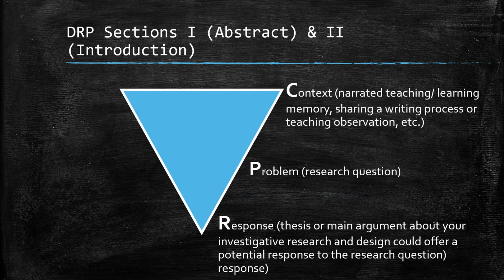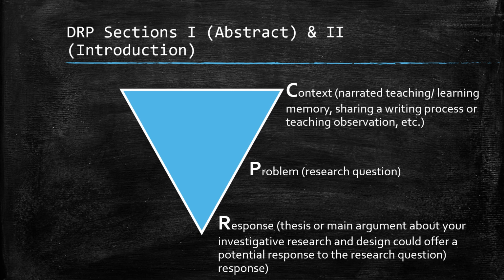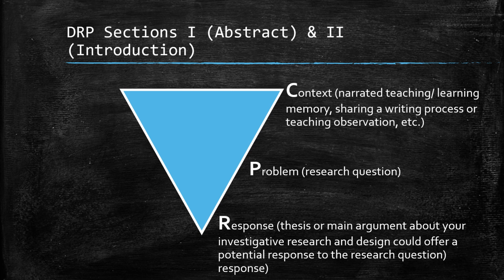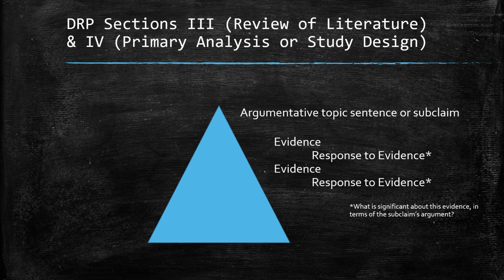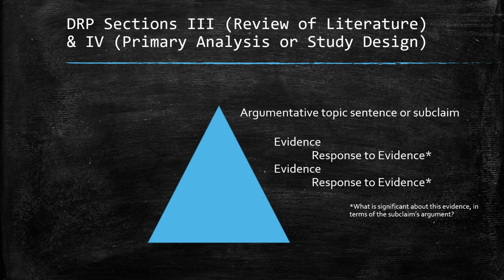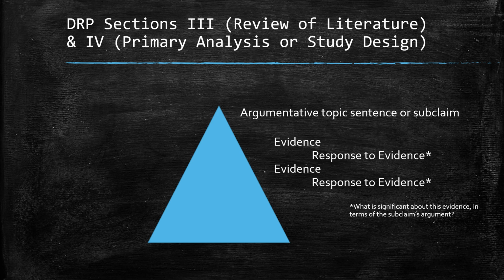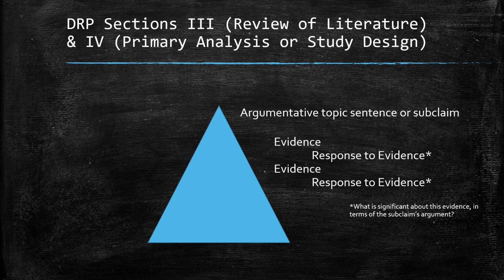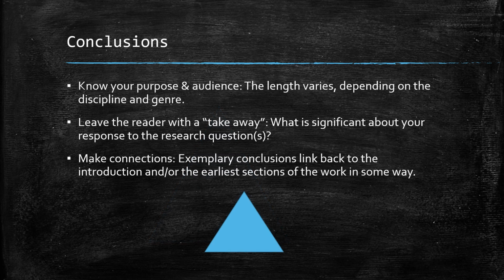Paragraph Structure 101